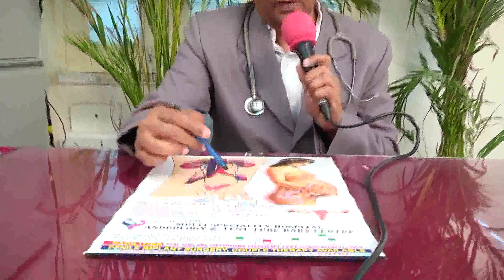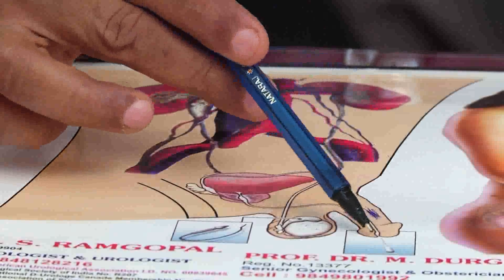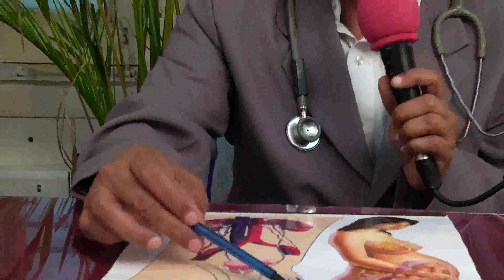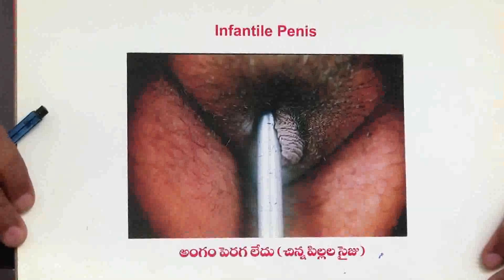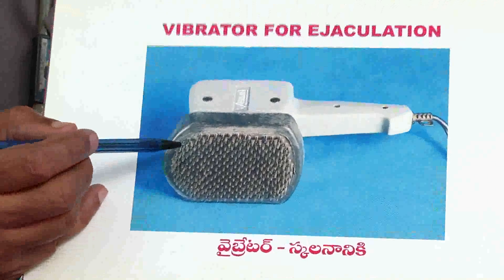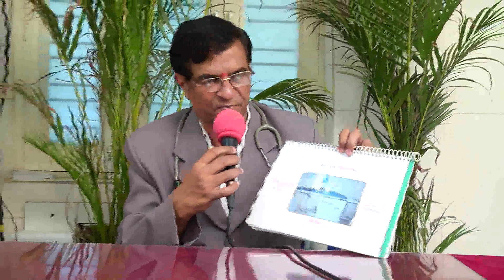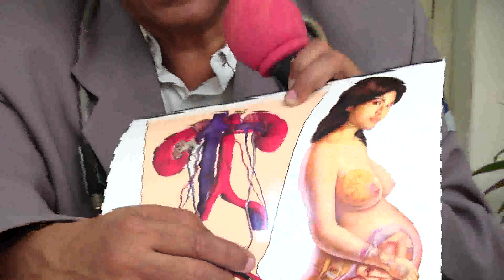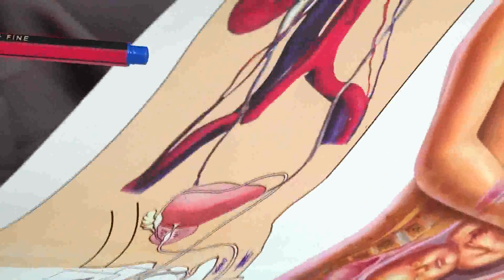Dr S Ramgopal | Andrology | Manju Sudha Hospital | Dilsukhnagar, Hyderabad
Manju Sudha Hospital confirms to highest standards with qualified and experienced team of Doctors round the clock. Their services are directed by International standards in Medicare. Well trained Nurses, Paramedics, Modern Lab facilities and 24 hrs emergency cares, synergies the efforts in quality health care. Our Hospitals offers General & Multi Specialty Services under one roof.

Dr. S Ramgopal is an Andrologist, Sexual and Reproductive Health Specialist and Infertility Specialist in Dilsukh Nagar, Hyderabad and has an experience of 17 years in these fields. Dr. S Ramgopal practices at Manju Sudha Multi speciality in Dilsukh Nagar, Hyderabad. He completed MBBS from Osmania Medical College in 1981 and M.Ch - Urology from Kursk State Medical University in 2000.

Expertise
sexual problems
Impotence - Erectile Dysfunction
Sperm Count
Penis Problem
Gender Conversion
Penile Implant Surgery
Kidney Stones
Prostate
Urine Flow Problem
Fistula
Hernia
Hydrocale
Piles